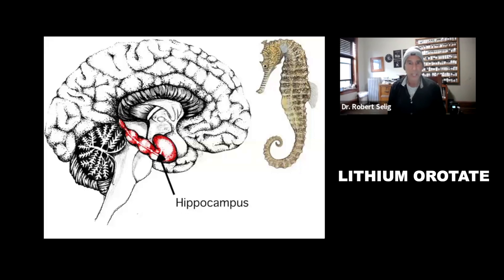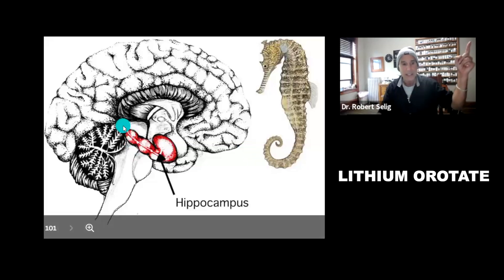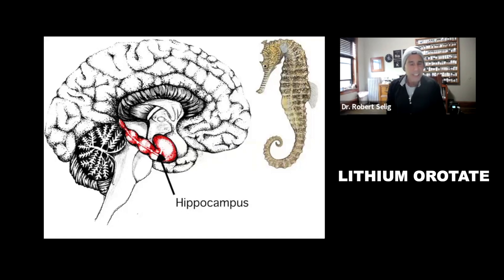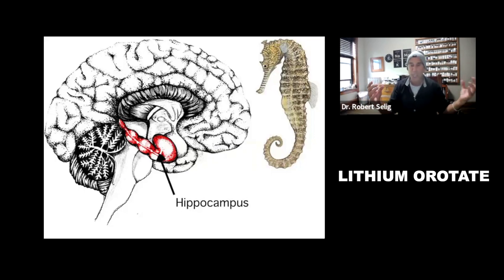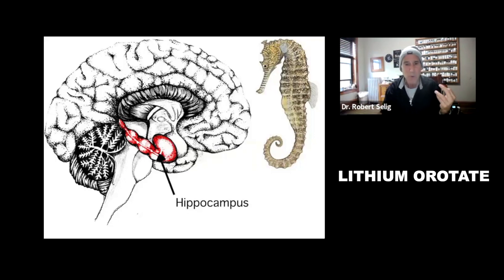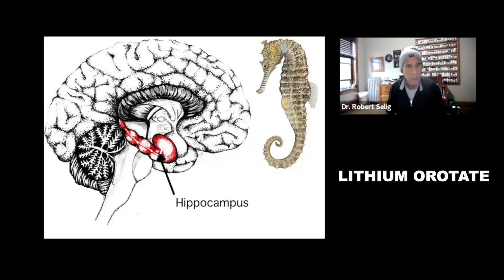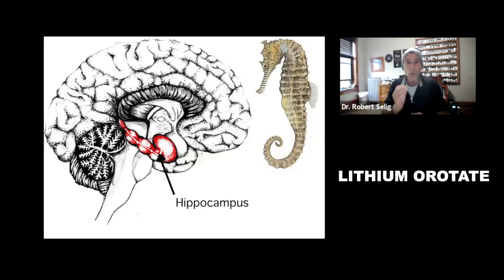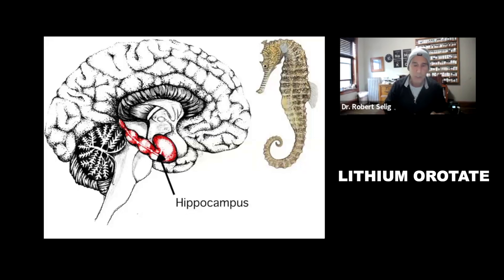The Profound Role of Lithium in Human Health | Dr. Robert Selig D.C. - Back To Natural Health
Let’s delve into the fascinating world of lithium and its role in mineral balancing.

Many of you have asked about its incorporation and my thoughts on this essential element.

Lithium stands as one of the most captivating minerals within the entire mineral matrix.

Originating from the Big Bang, lithium, hydrogen, and helium form the foundational trinity of our universe.

Lithium, being the first solid metal, is crucial for the development of the human brain, making it an indispensable building block.

What sets lithium apart is its unique bidirectional spin, possessing both right-hand and left-hand rotations.

This characteristic plays a pivotal role in connecting the brain's hemispheres, fostering a holistic, holographic function.

Lithium, often referred to as the “God of water," is associated with Neptune, the ruler of emotions and the furthest planet from the sun, embodying higher divination.

Most lithium in the brain is concentrated in the hippocampus, vital for neuroplasticity and overall brain health.

This concentration is essential for the brain's ability to form and expand neural connections, enhancing our sense of well-being.

Interestingly, the name ‘hippocampus' and function tie back to the mythological sea creature ridden by Neptune, reflecting lithium's deep-seated connection to emotion and memory.

Lithium's ability to transmute rapidly into elements like sodium and potassium makes it difficult to measure in the body.

This property aligns with the principles of alchemy, transforming matter into spirit and vice versa, as explored by Professor Louis Kervran in his studies on biological transmutation.

Historically, lithium was even added to the soft drink 7 Up, providing a calming, ethereal effect distinct from the adrenaline-fueled buzz of other sodas.

Pharmaceutical uses of lithium are widespread, particularly in managing bipolar disorder and depression, by stabilizing the hippocampus and limbic system.

Lithium’s influence extends beyond health, playing a crucial role in technology, from pacemakers to batteries, due to its lightweight and efficient electron movement.

NASA and other space missions utilize lithium hydroxide to manage CO2 levels, a testament to its versatility and importance.

The yogis' understanding of breathwork and its impact on consciousness further highlights lithium's profound connection to spirituality and mental clarity.

Incorporating nutritional lithium, whether through dietary supplements or homeopathic remedies, can significantly enhance brain health and emotional stability.

By understanding lithium's interactions with sodium and potassium, we can better manage its use in supporting mental well-being and preventing the pitfalls of modern allopathic treatments.

In summary, lithium is a remarkable element with profound implications for both physical health and spiritual connection.

Harnessing its potential with intelligence and care can lead to a balanced, harmonious life.

I treat new patients using nutritional medicine both locally and worldwide.

I work with with some of the best labs in the world to monitor patient progress using Hair Tissue Mineral Analysis (HTMA), Organic Acids Testing, GI Map Testing, and other tests depending on a patient's condition.

Patients under my care will learn how to live a healthier lifestyle using the correct nutrients, detoxification protocols, and natural therapies–no more prescriptions, doctors visits, or future painful surgeries.

I specialize in treating patients with adrenal fatigue, copper toxicity, and autoimmune conditions–all very common problems affecting millions of people around the world due mainly to environmental factors such as pesticides, hormone disruptors, chemicals, and other toxins that have built up in our bodies over the years.

I was able to cure my own adrenal fatigue, and after years of testing and researching, I've been able to improve chronic health problems in patients around the world using the science and art of natural healing.

A mineral rebalancing program has proven to be essential for natural healing because balanced mineral levels means disease and illness cannot survive.

I have over 30 years of experience and am passionate about helping others heal the same way I did. You can expect to see a drastic improvement in your health by following a custom-tailored plan to make healing easier and less painful for you.

Learn more about the tests, services, and therapies I offer at my functional medicine clinic to help local and long distance patients under my care plans.

Dr. Robert Selig, D.C.
Back to Natural Health
1937 W. Diversey Pkwy
Ste C1-E
Chicago, IL 60614